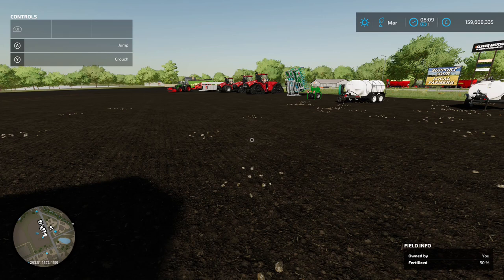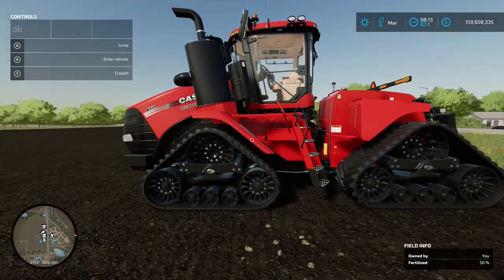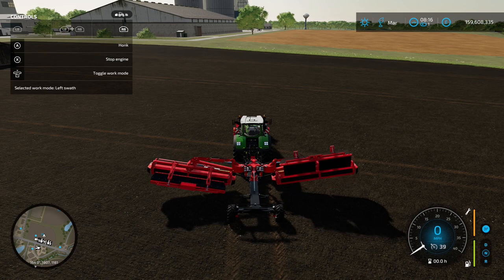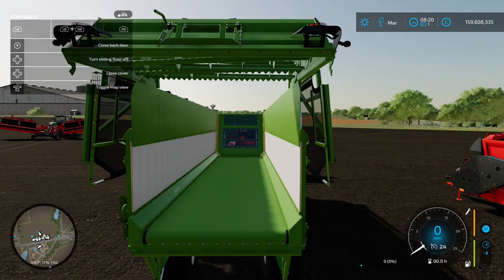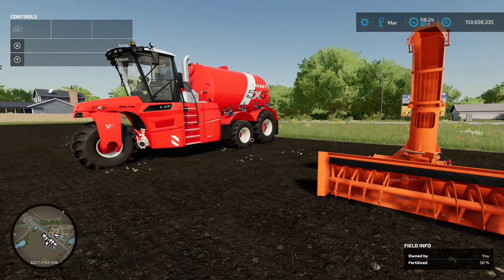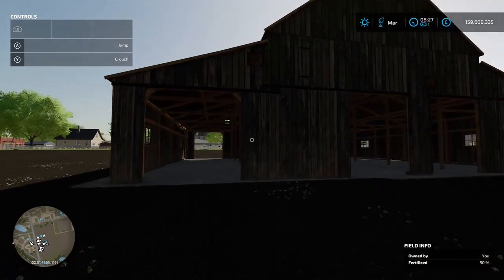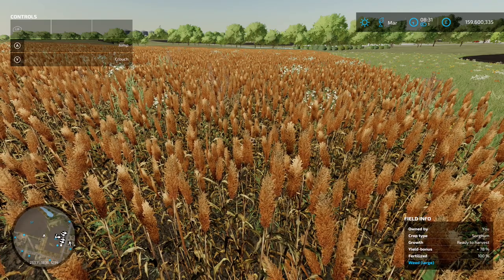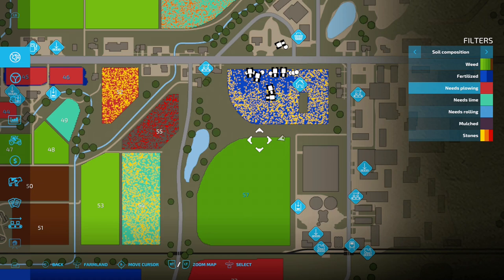FS22 - Update 1.2 Equipment And Visual Changes - Farming Simulator 22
I take a look at the equipment released in the 1.2 update from Giants for Farming Simulator 22